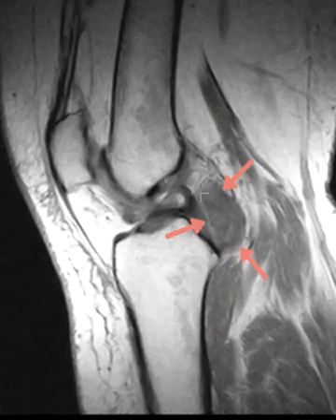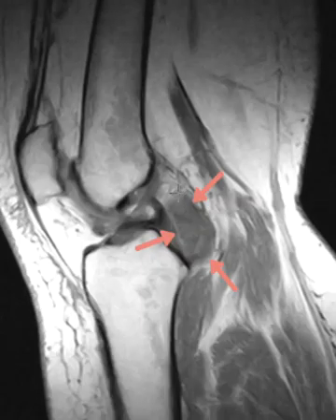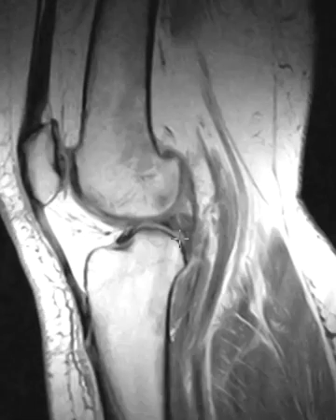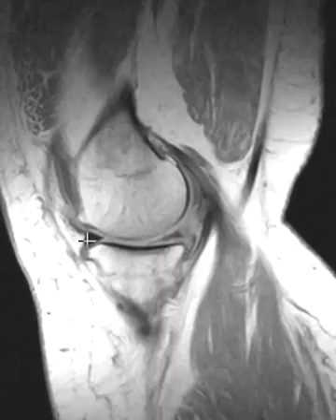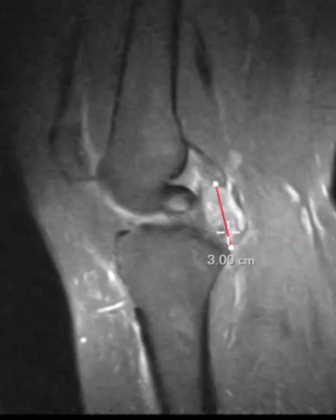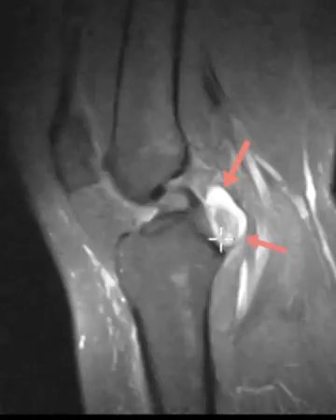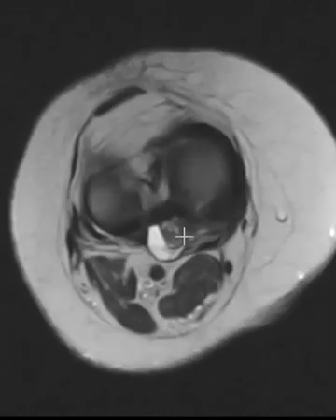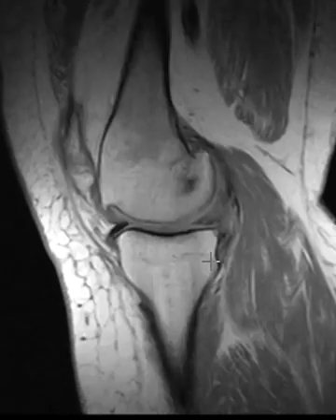Complex parameniscal cyst of the knee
Complex cyst in the posterior knee joint, likely a parameniscal cyst.